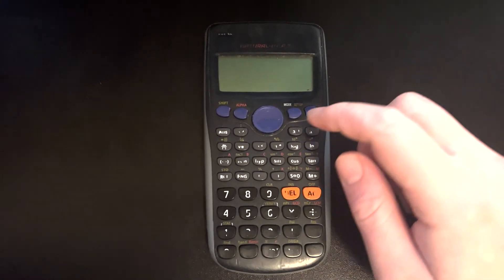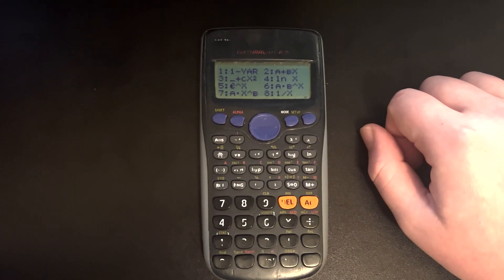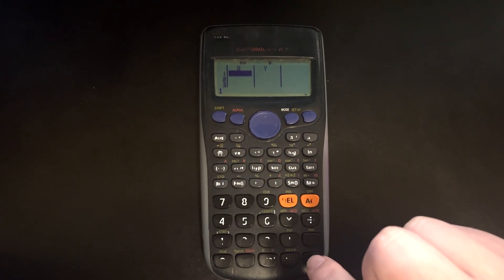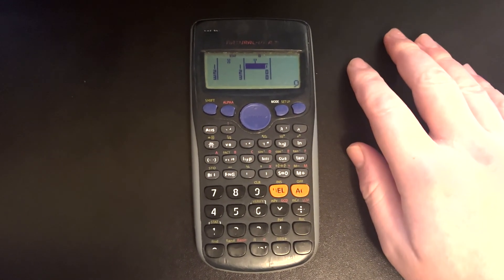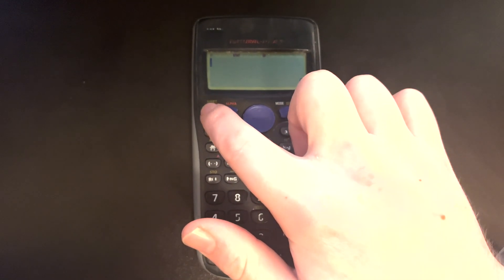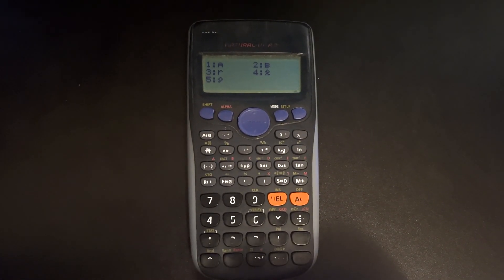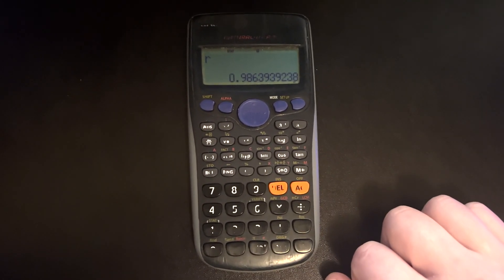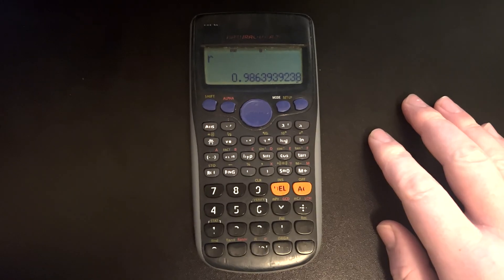Pearson's Correlation Coefficient on Calculator | Casio fx-82AU PLUS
00:00 Intro
00:08 How to Calculate Pearson's Correlation Coefficient on Calculator
01:26 Outro

Many teachers find it difficult to teach a classroom of students how they can use their calculator effectively, so I thought I would make a quick video showcasing what needs to be done in order to calculate Pearson's Correlation Coefficient.

Here are the steps:
i) Put the calculator into STAT mode
ii) Select option '2:A+BX'
iii) Input data
iv) Press AC
v) Press shift then 1, to enter statistical analysis
vi) Select option '5:Reg'
vii) Select '3:r' for Pearson's Correlation Coefficient
viii) Press = to see the value